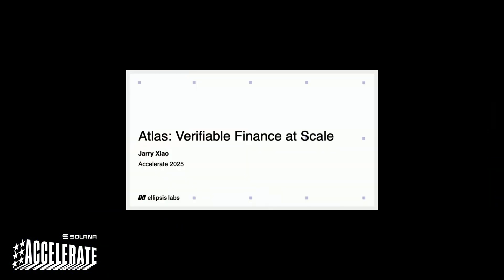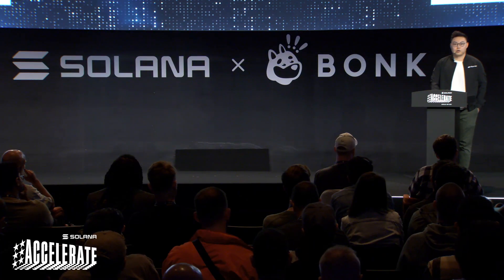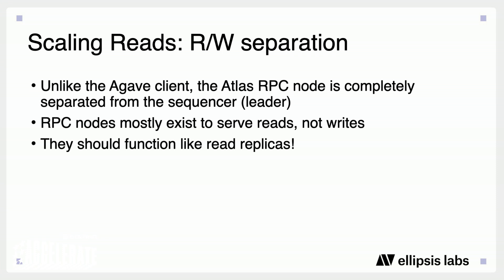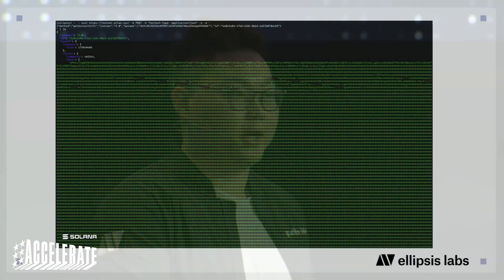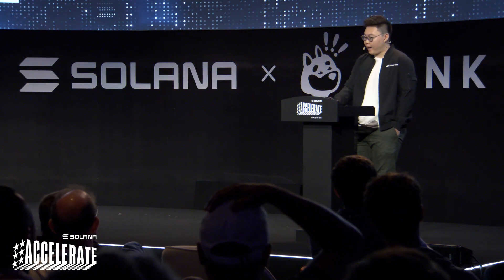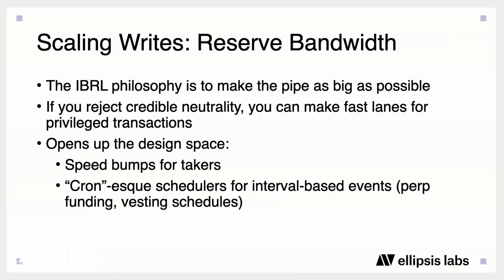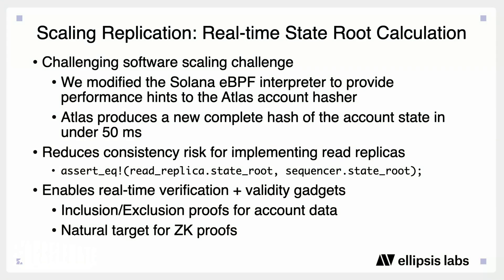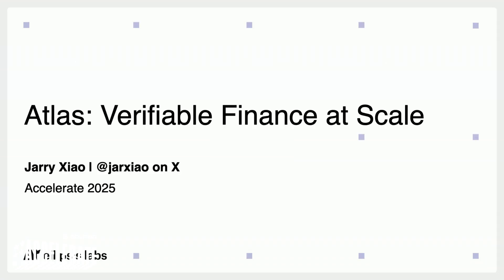Scale or Die at Accelerate 2025: Atlas: Verifiable Finance At Scale (Jarry Xiao | Ellipsis Labs)